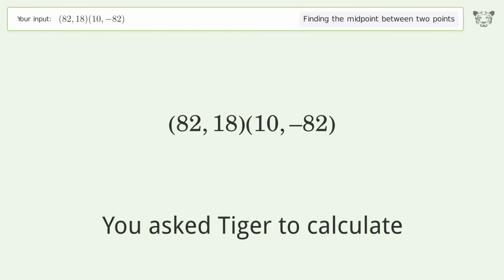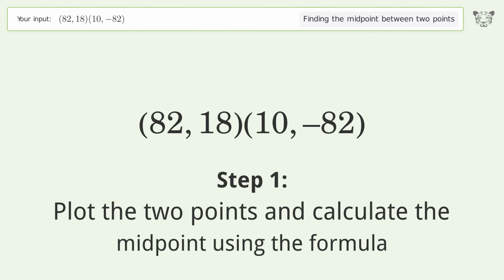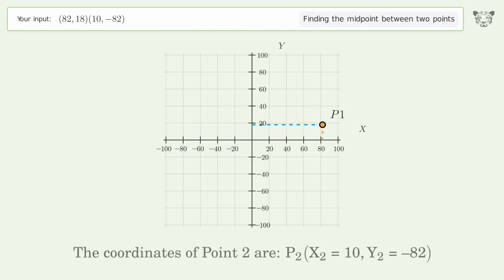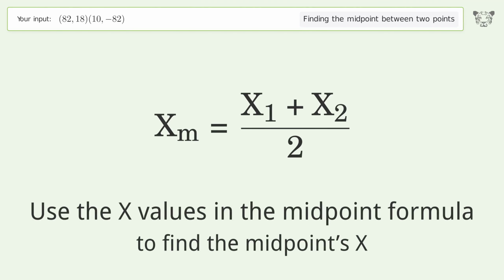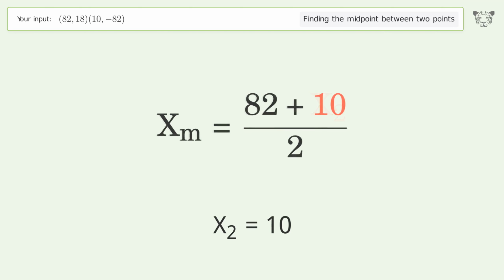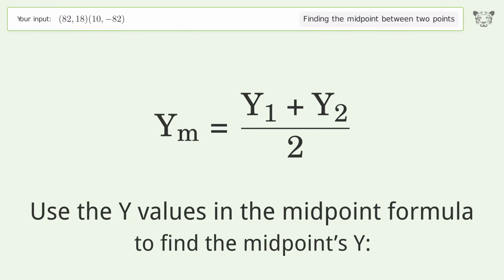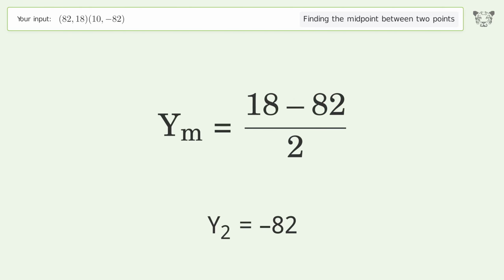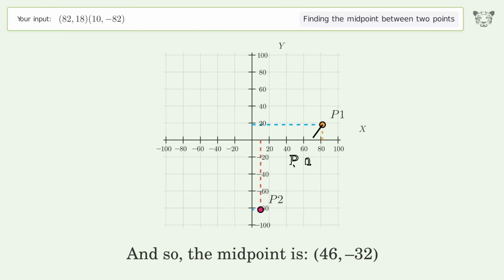Find the midpoint between two points p1 (82,18) and p2 (10,-82): Step-by-Step Video Solution